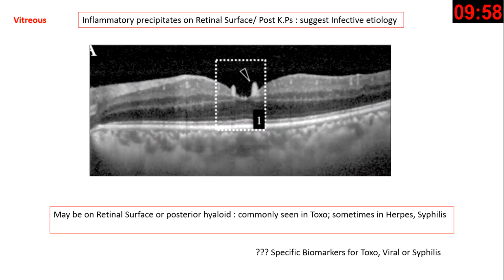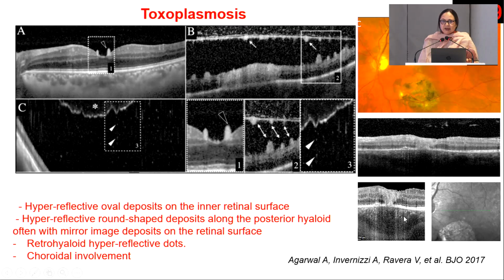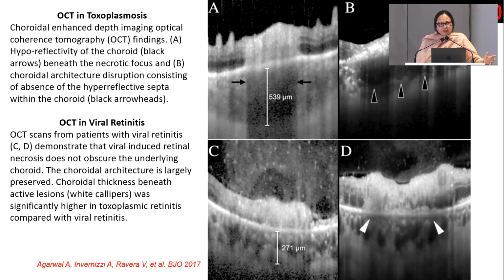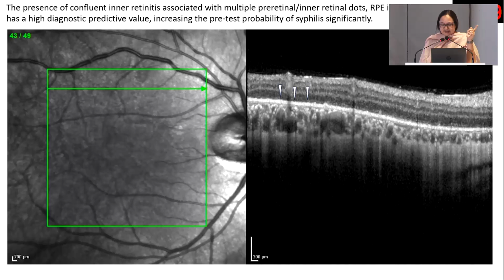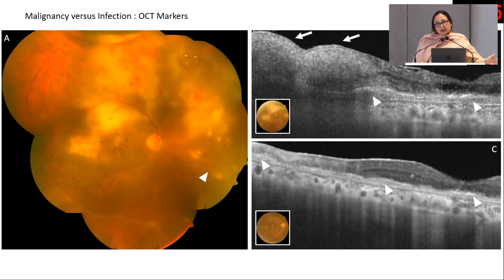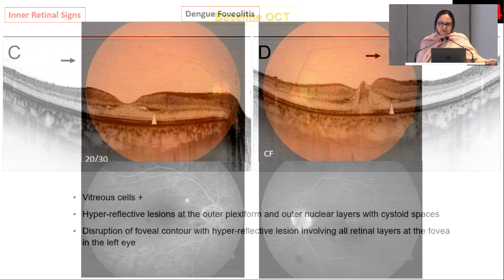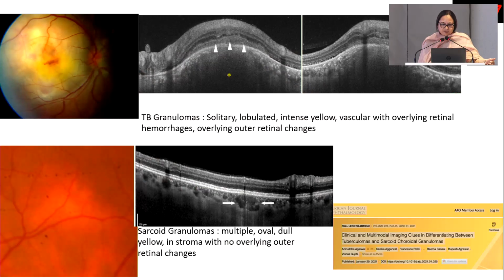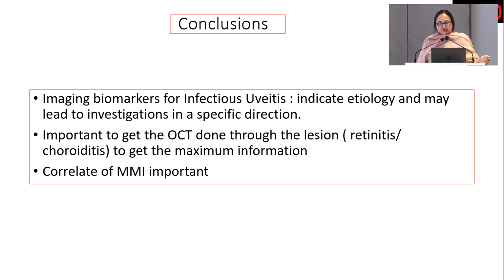AIOS2025 GP83 T Dr Vishali GUPTA Multimodal Imaging for Infectious Uveitis